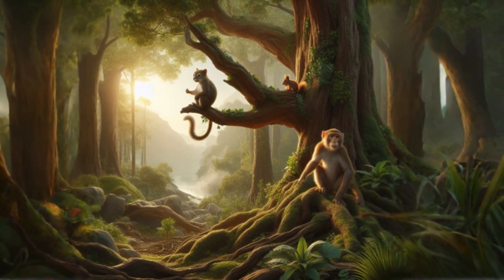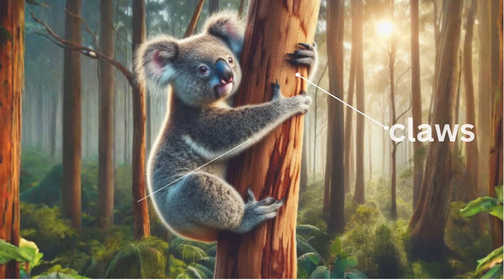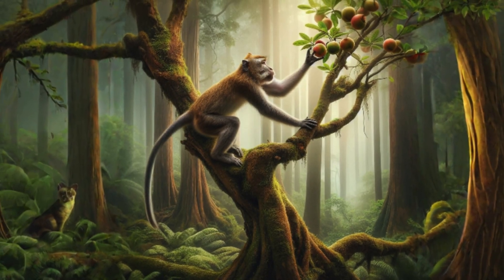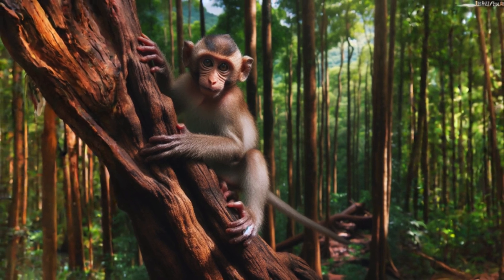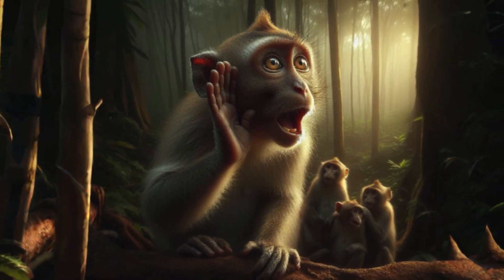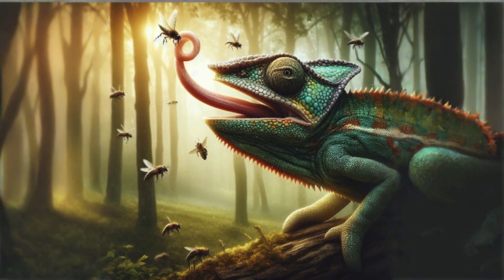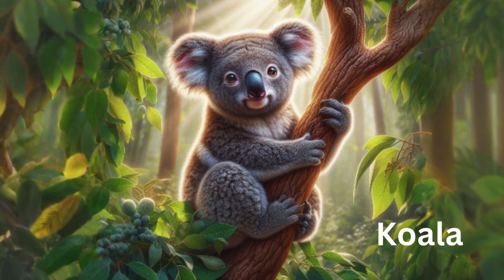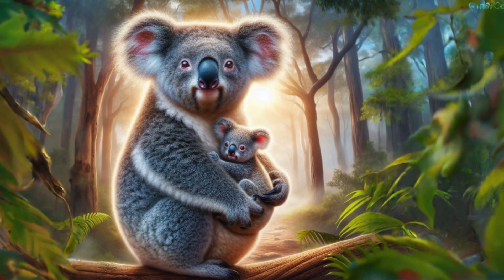Adaptations in Arboreal Animals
Arboreal Animals | arboreal animals | Adaptations in Arboreal Animals | adaptations in arboreal animals| adaptation in monkeys| adaptation in koala| |adaptation in chameleon|
 Monkey| koala |chameleon |squirrel |sloth |lemurs| long and strong limbs of monkeys |claws of arboreal animals| tail of monkey| opposable thumb | nails of monkeys| troops| chameleon| tongue of chameleon| twisting eyes of chameleon | Australia| Joey| opposable thumb of koala|
1. Link to video on Adaptation in Desert Animals | Adaptation in animals class 4 | adaptation in desert animals